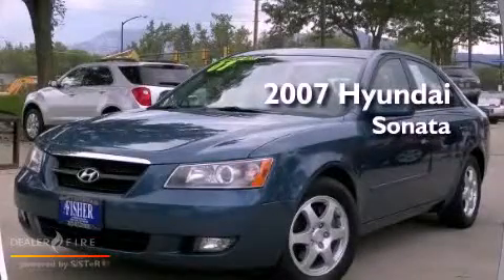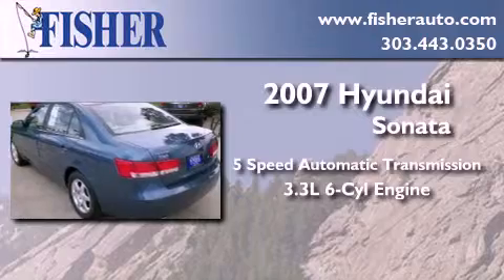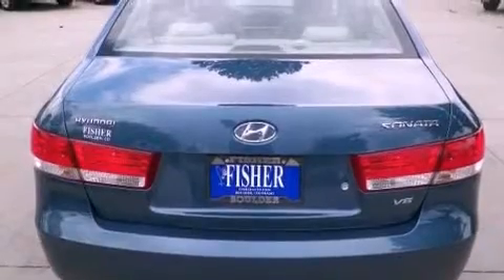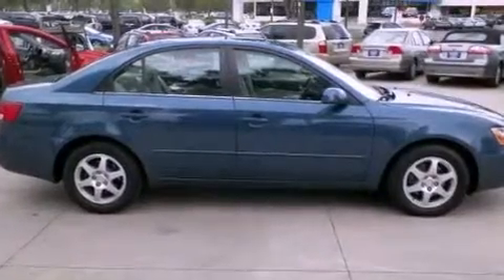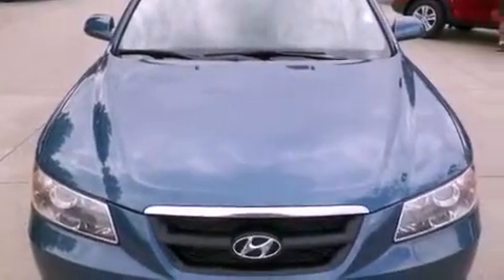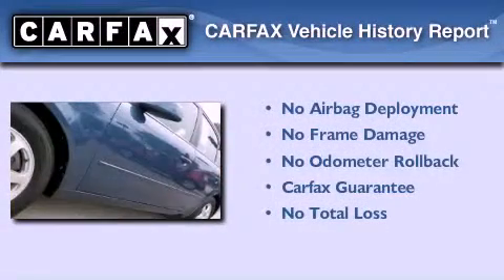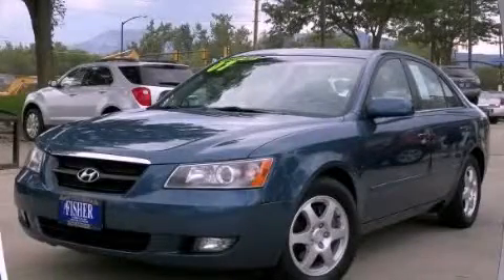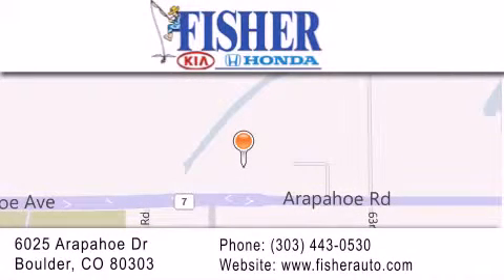2007 Hyundai Sonata Louisville CO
Year : 2007
 Make : Hyundai
 Model : Sonata
 Engine : gas v6 3.3l/204
 Trans . : automatic
 Exterior : blue
 Miles : 115,193
 Interior : blue
 Stock : 124189A

 Used 2007 Hyundai Sonata Boulder CO